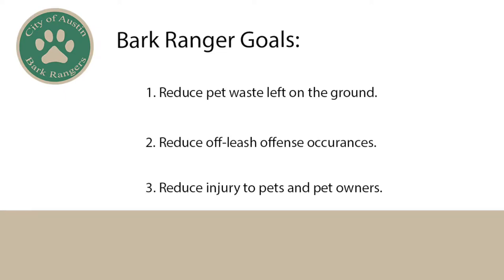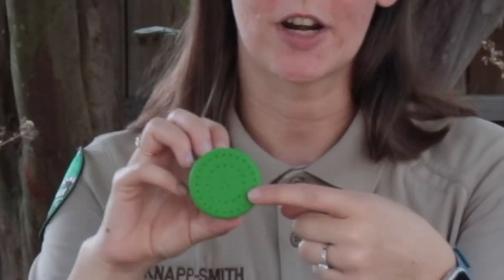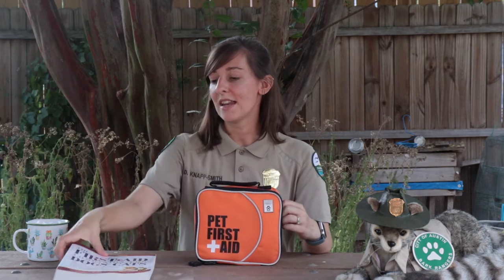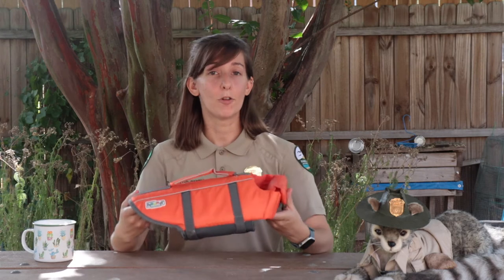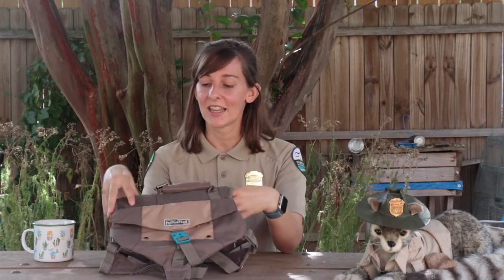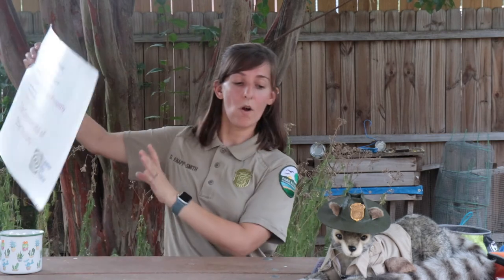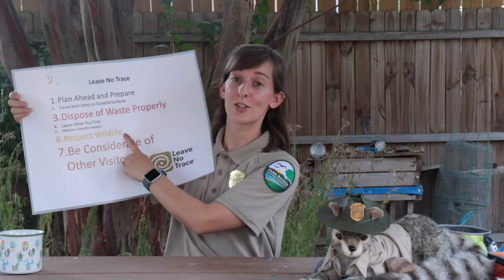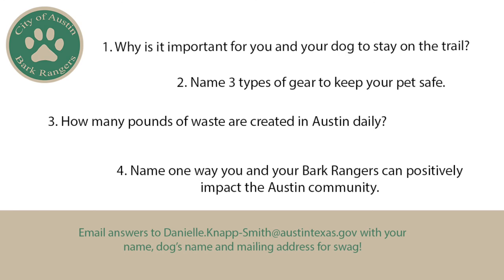Bark Ranger Workshop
Instructor: Park Ranger Danielle Knapp-Smith
Class name: Bark Ranger Workshop
Audience: Dog owners

Attend a virtual workshop where you will learn how to recreate reasonably with your dog. The goals of the Bark Ranger program are to reduce pet waste left on trails, reduce off-leash dogs in on-leash parks, and reduce injury to pets and owners while enjoying the parks. Watch the entire video and complete the workshop by emailing your name and address, dog’s name, and your answers to the four questions at the end to Don’t forget to tell us if you would like to join our Service Unit.